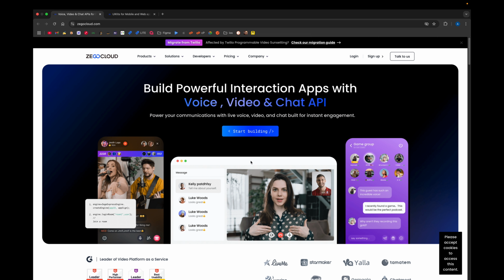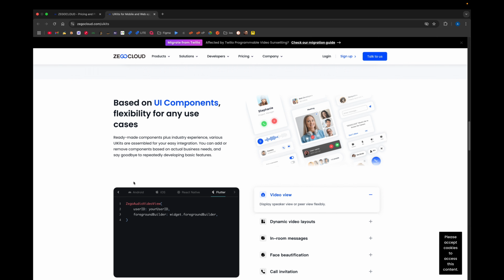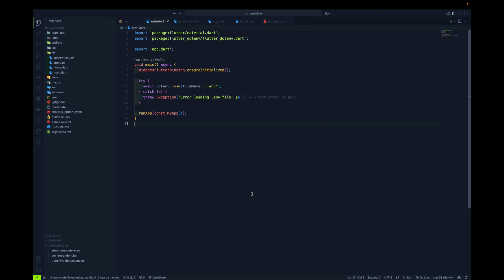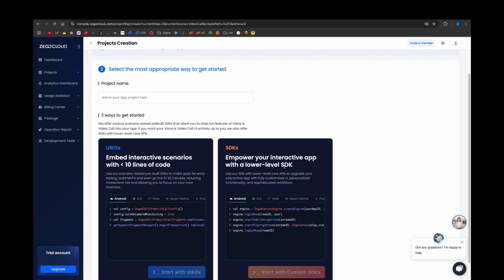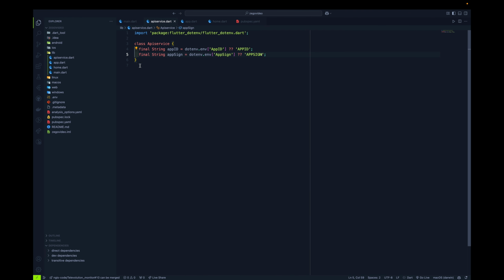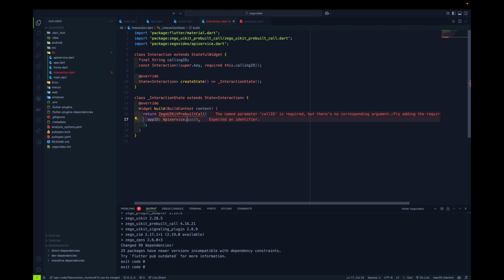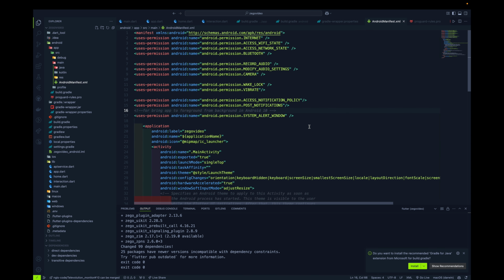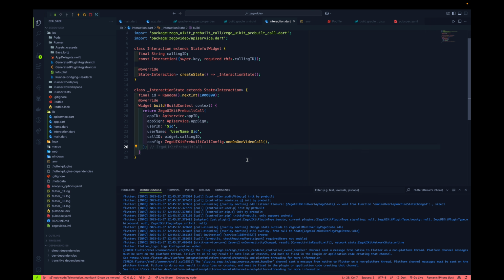Video/Voice call with @zegocloud408 | Flutter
@zegocloud408 video call SDK & API allows you to easily build live video/voice apps within minutes.